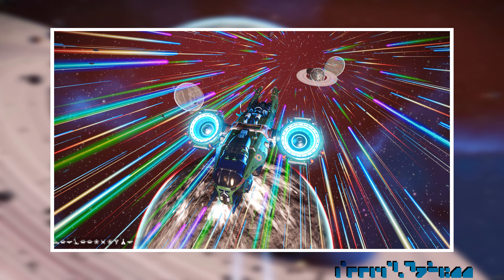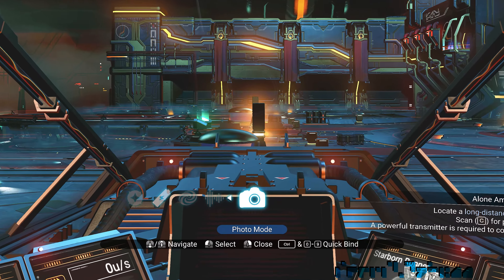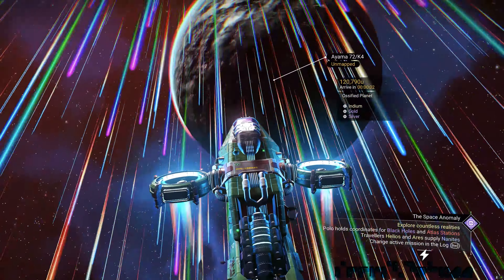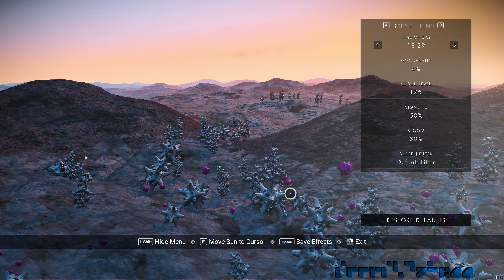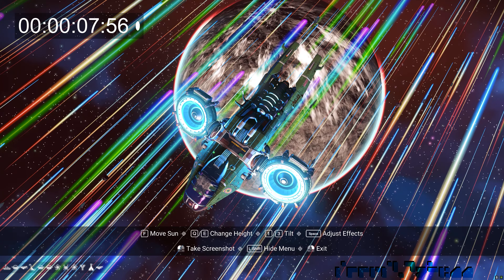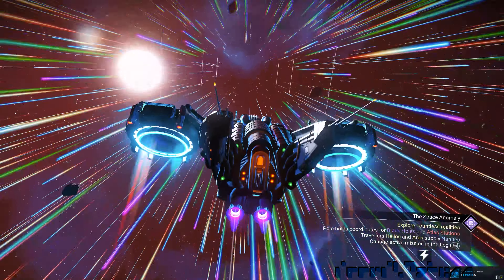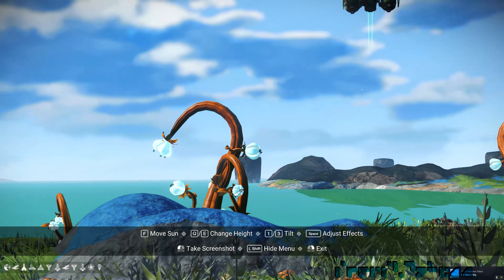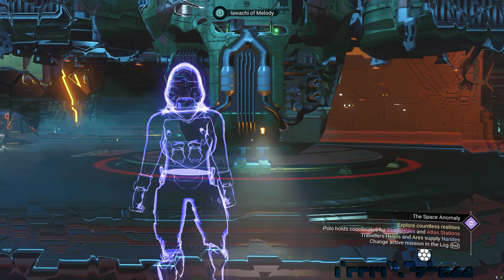No Man's Sky: How to Take EPIC Screenshots!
NO EFFORT is required, just snap screenshots. You DON'T have to work hard to align a shot or spend hours looking for a place to snap good screenshots. This game is like a Wallpaper Generator on steroids. Every time I play, or even research a video to create, I get amazing views, with LITTLE to NO effort at all. I am showing how easy it is and some tricks to quickly see the same scene with important variations.

For a detailed explanation of No Man's Sky photo mode, go watch @KyleCulver 's video on photo-mode - it is the best one I've seen!

It's a place to get help with ships, free companion eggs, and advice, with nothing asked in return.